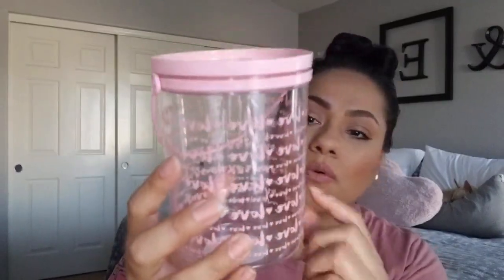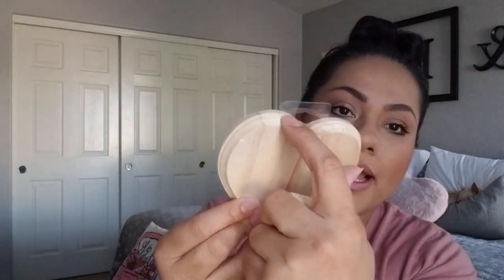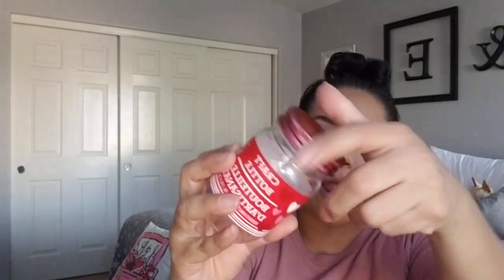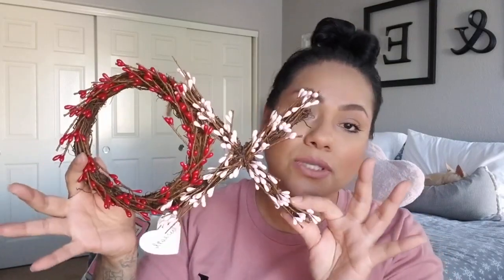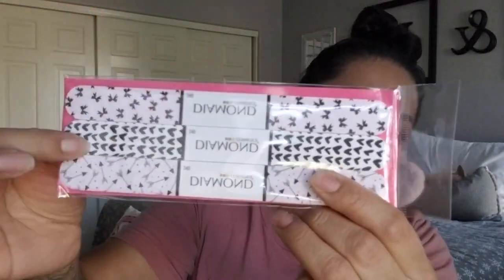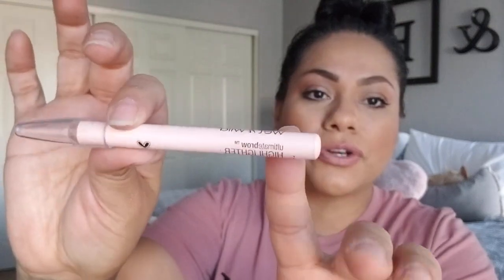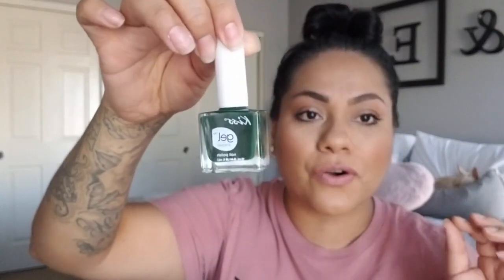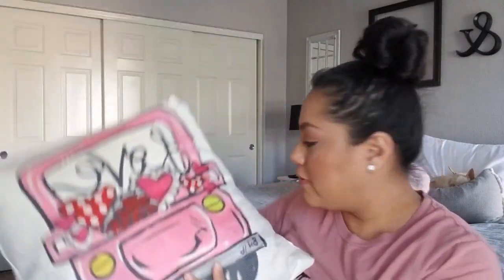HUGE! Valentines Day Haul| Dollar Tree,Hobby Lobby,Walmart,Target,Dollar General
Softxpp Love Truck Decorative Throw Pillow Cover, Happy Valentine’s Day Heart Sign Cushion Case Pink, Home Winter Spring Holiday Decorations Pillowcase Decor for Sofa Couch 18 x 18 Inch Cotton Linen

My Referal Code: Cindy-SBFFZGKG

If you ever want to get a hold of me my email is
home instagram: MyKozyAZHome